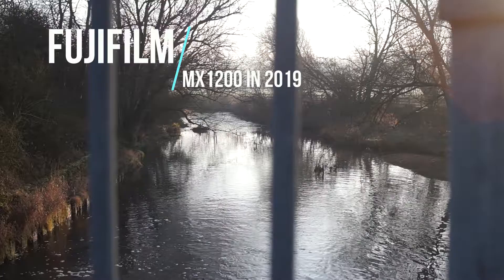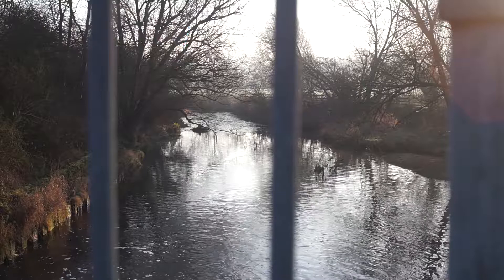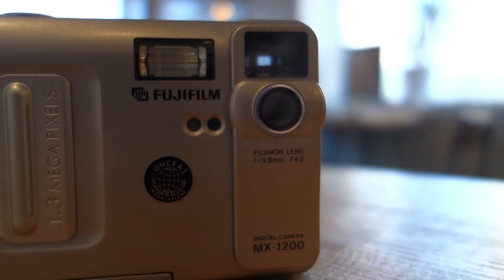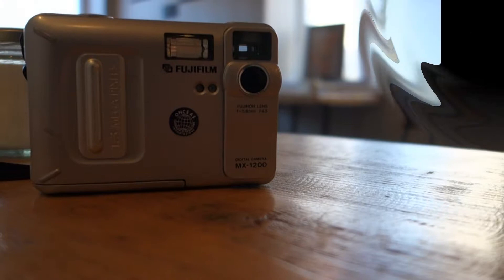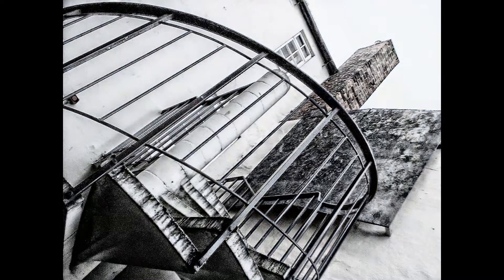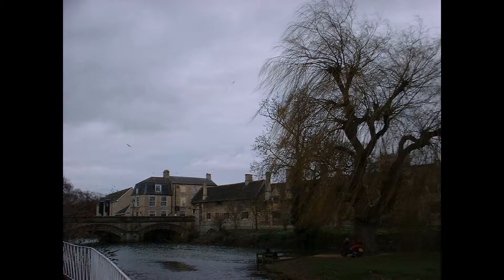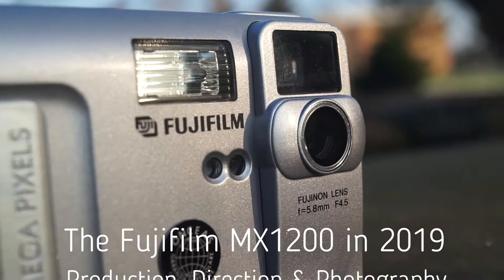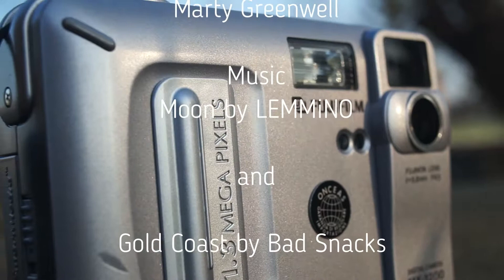Using the Fujifilm MX1200 in 2019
I purchased a box full of old digital compact cameras from eBay to see how they performed in 2019.

Starting with the 1.3 Megapixel Fujifilm MX-1200, this baptism of fire proved that twenty years of technology advancement goes a long way ...

Footage shot on a Sony QX-1 with a 28mm f/2.8 M42 lens with additional footage from a Sony RX100M1.

All photos were taken as JPEGs and processed in Lightroom.